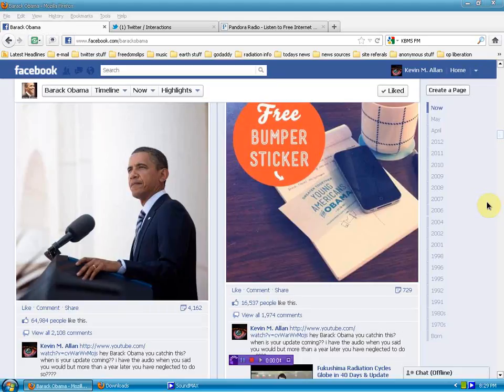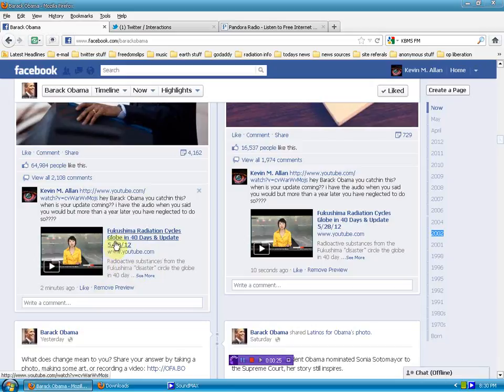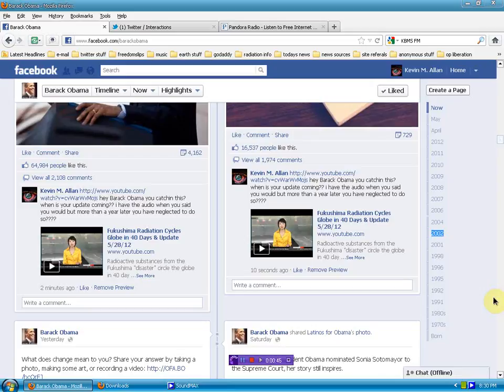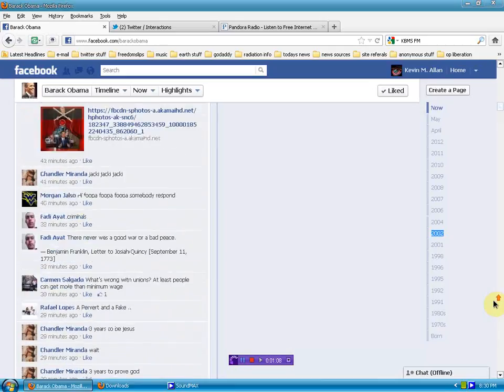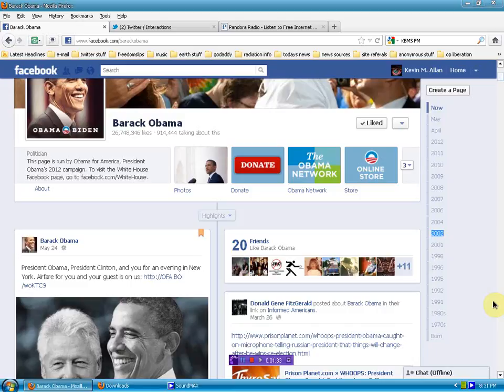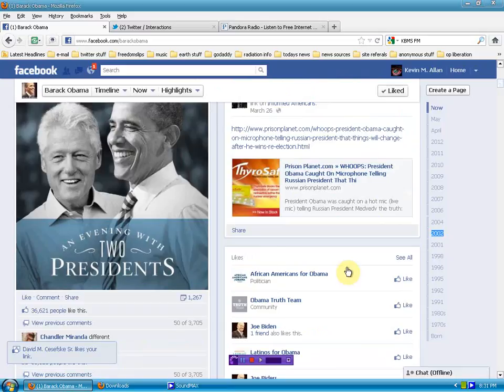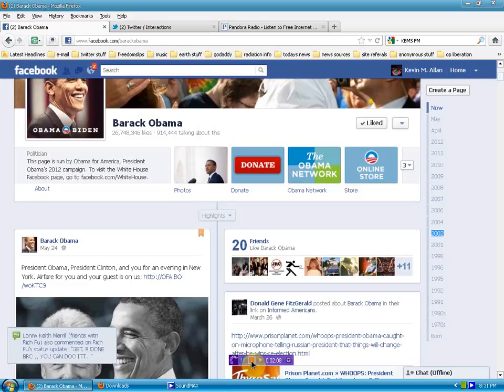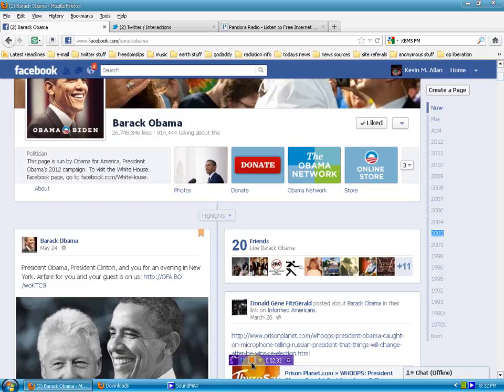Fun with Obama on Facebook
hey Barack Obama you catchin this? when is your update coming?? i have the audio when you said you would but more than a year later you have neglected to do so?